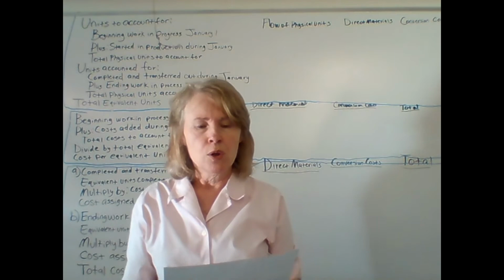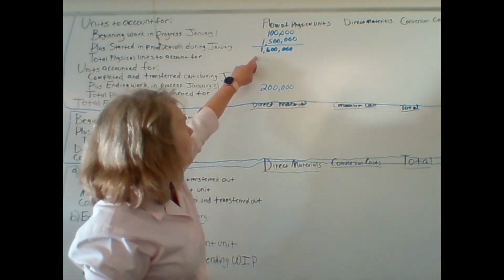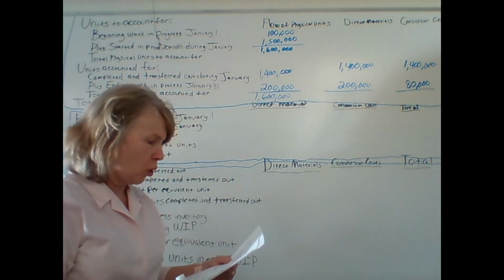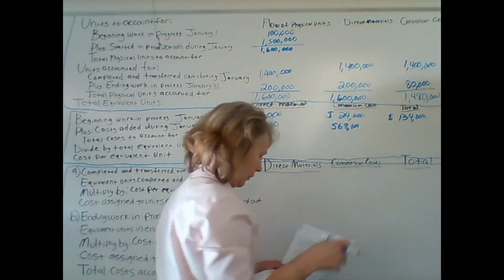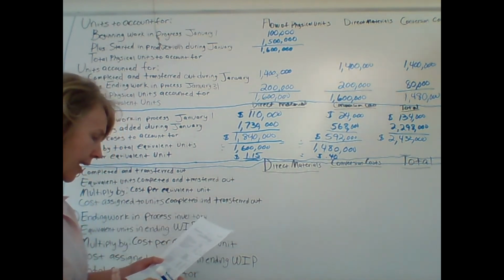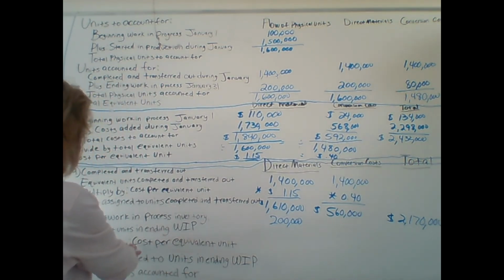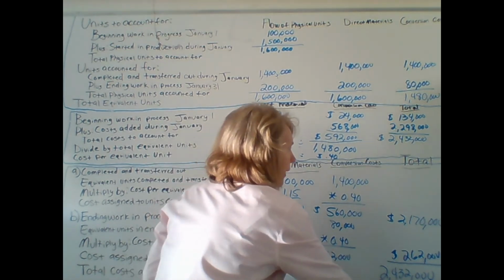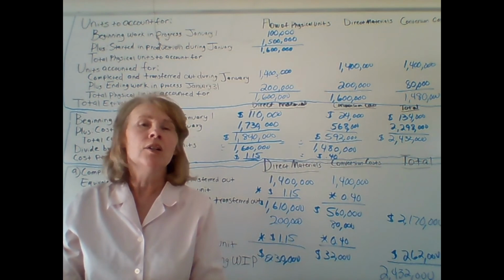Production Report Process Cost